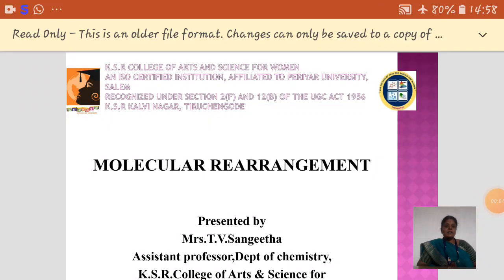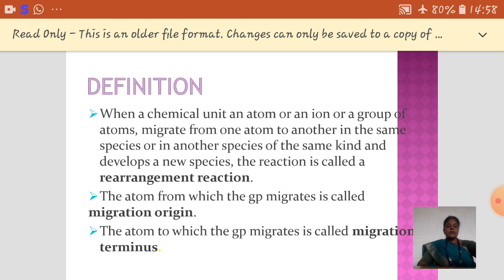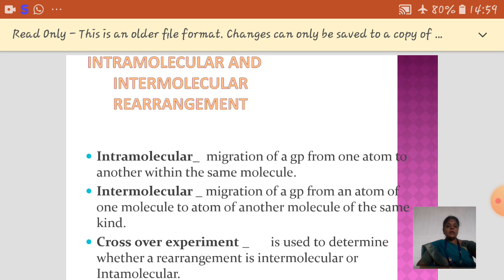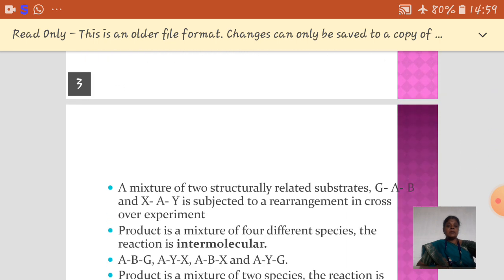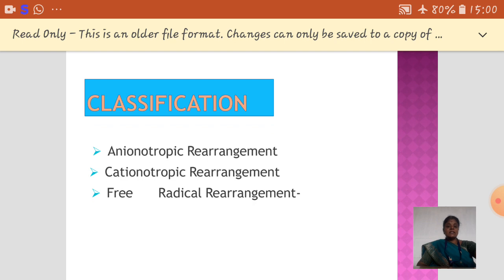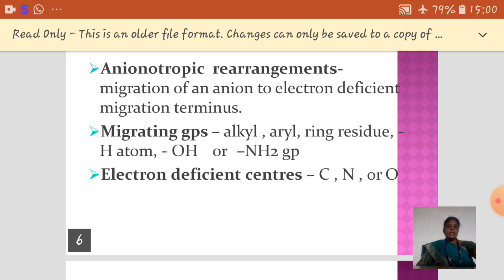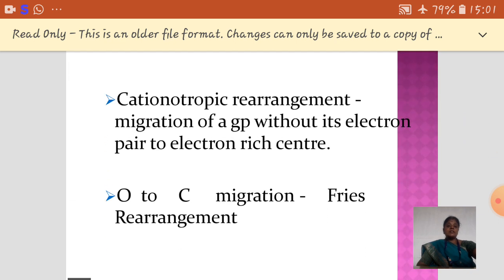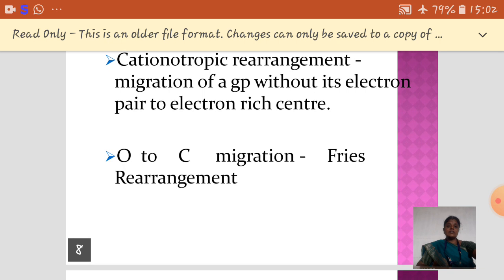LCS : MOLECULAR REARRANGEMENT | Mrs. T.V. Sangeetha | Chemistry | Ksrcasw